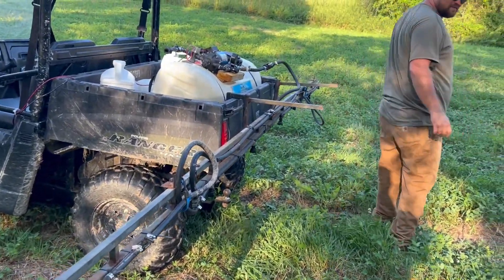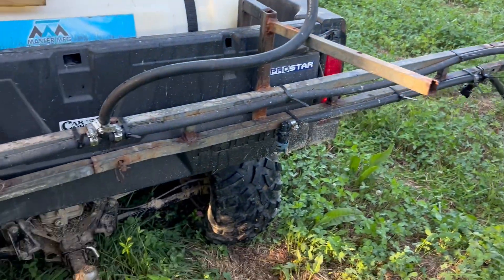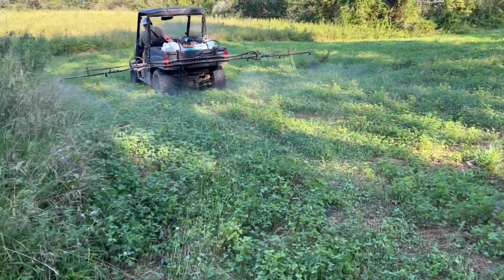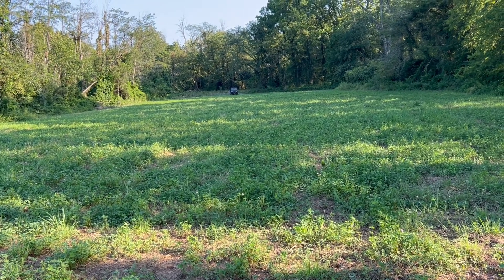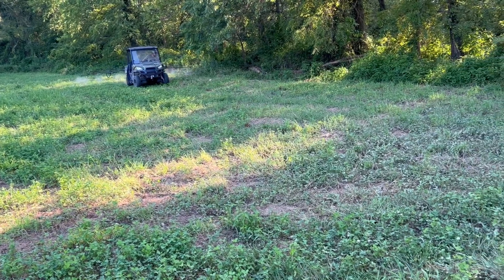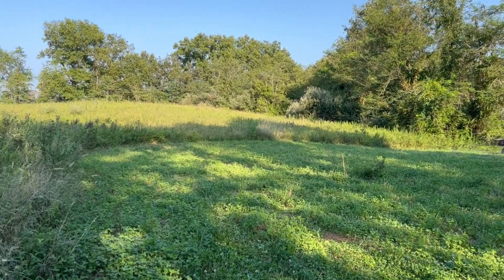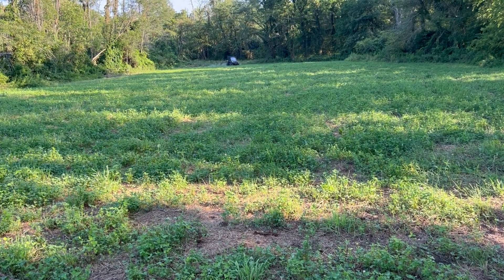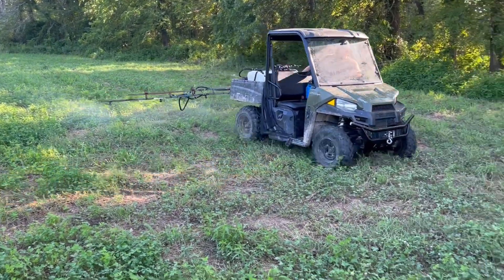Killing Nate's Clover Plot | Nate's '24 Vlog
In this update, Nate and Blake are spraying in preparation for the upcoming fall planting season. It may seem odd to kill such a nice stand of clover, but Nate is doing so to have the full blend of Grandpa Ray Outdoors Inner Sanctum again this year.

Ridgehunteroutdoors.com